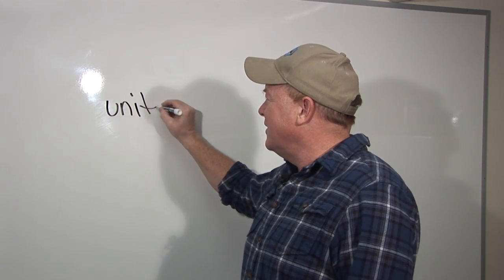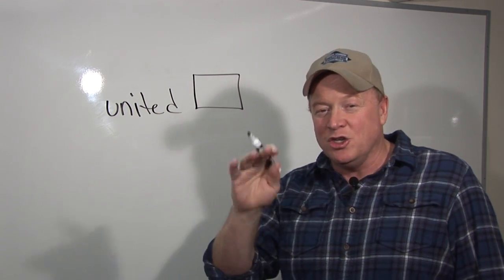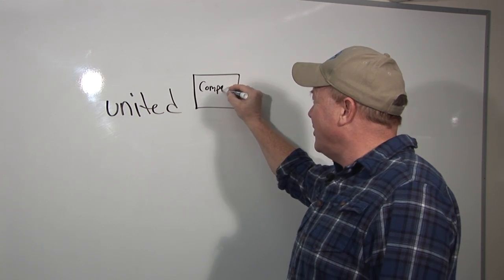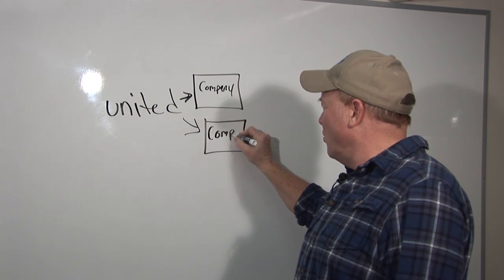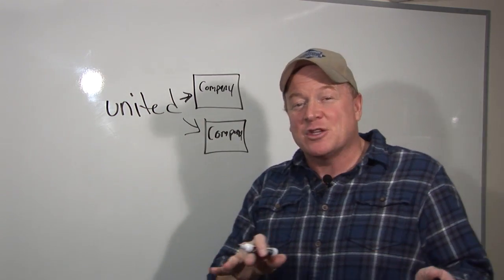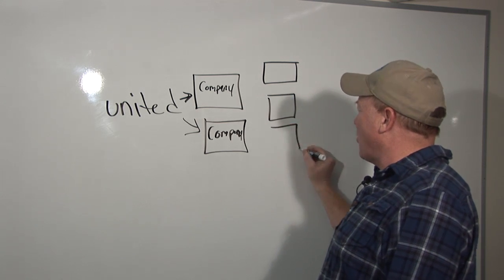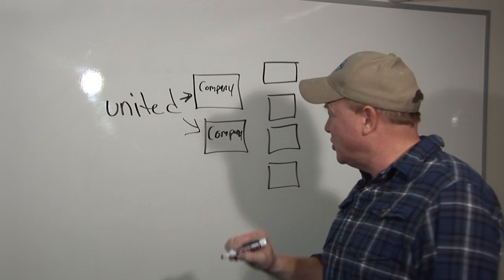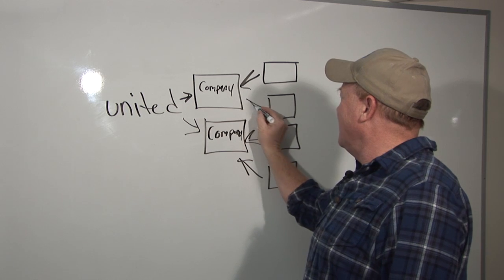Building A Roofing Website - Easy As Writing An Email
Building A Roofing Website - Easy As Writing An Email so if you are a roofer and need a new website we have developed a simple to use website builder software program to build you a complete roofing website in minutes - Make sure to check out to see how this simple easy to use roofing software can build your new roofer website and then you can upload to our servers or download a zip file and upload this complete roofing website to your own server.